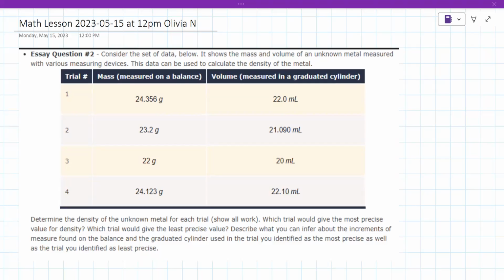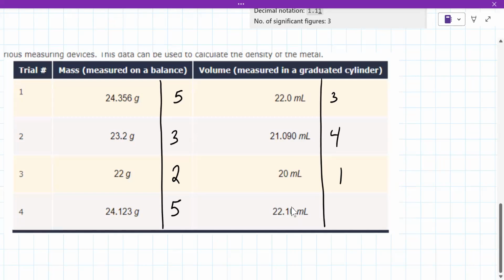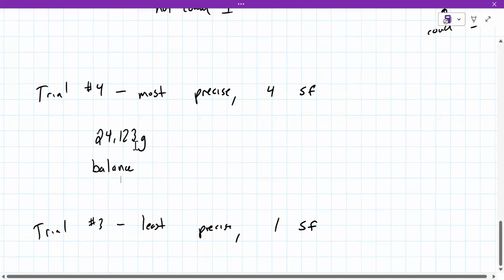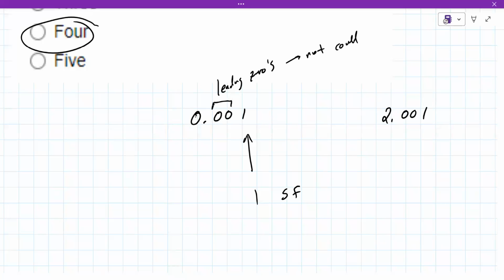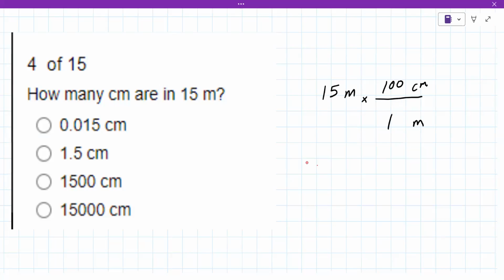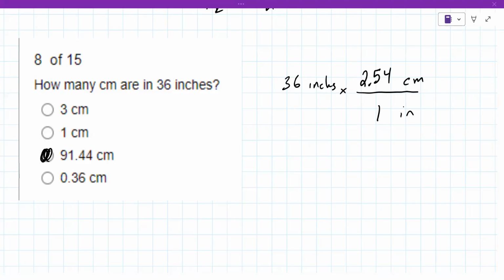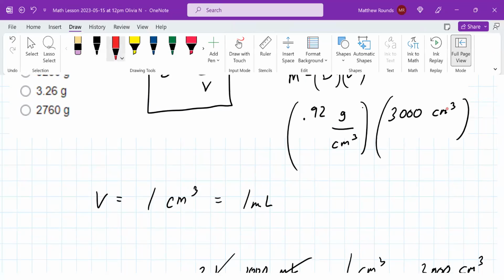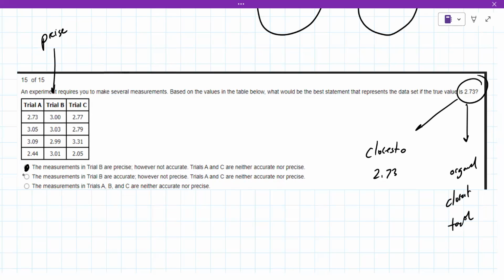College Chemistry Lesson [2023-05-15 at 12pm MST Olivia N]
This lesson covered topics in Chemistry including significant figures, density, and unit conversions.